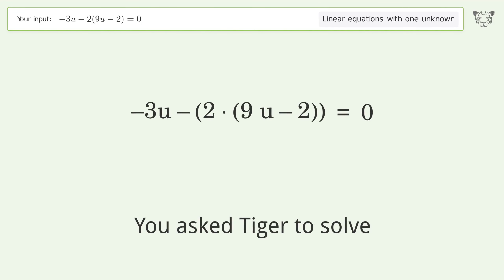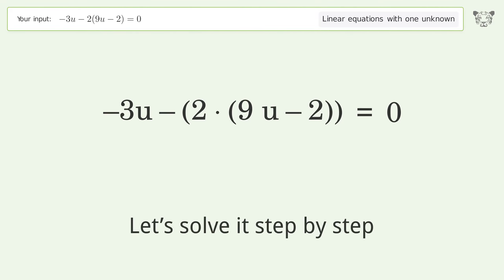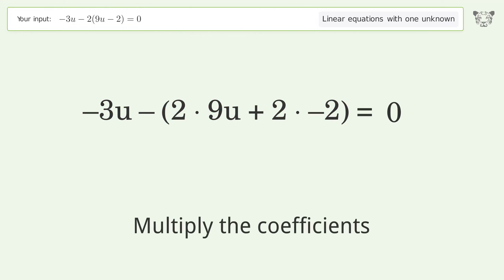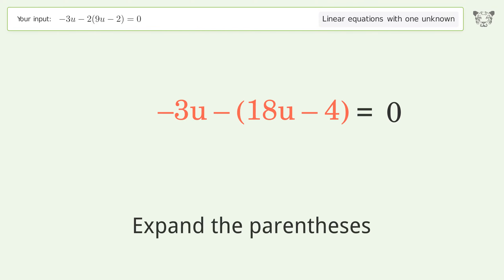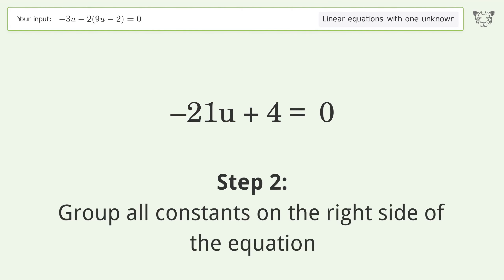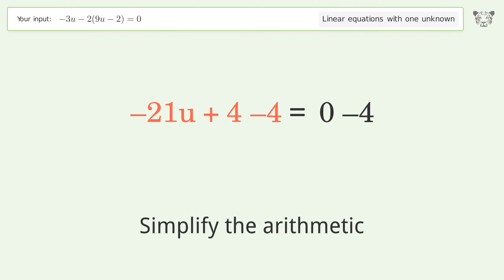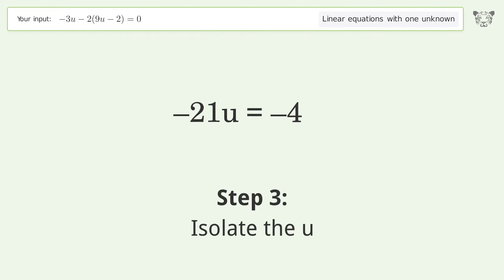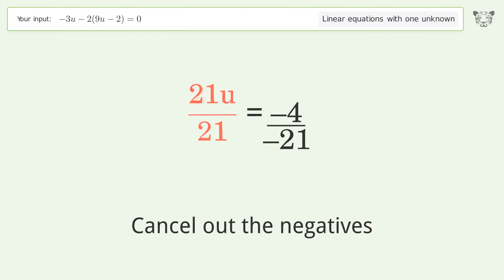Linear equation with one unknown: Solve -3u-2(9u-2)=0 step-by-step solution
Solving -3u-2(9u-2)=0 using the linear equation with one unknown solver

for a step-by-step and more tips and tricks for dealing with linear equations with one unknown.